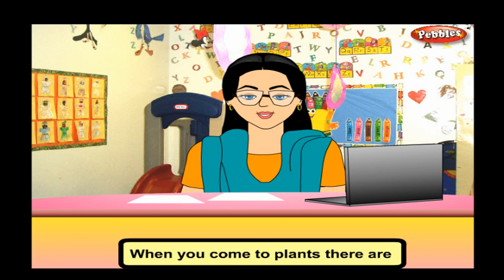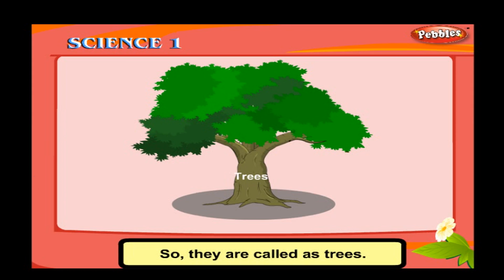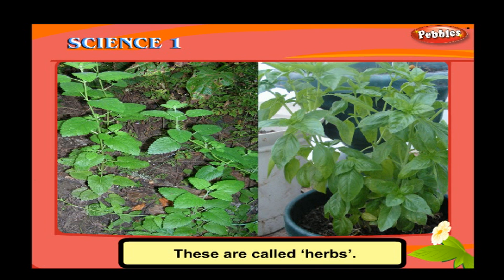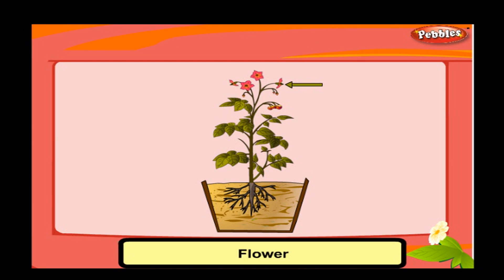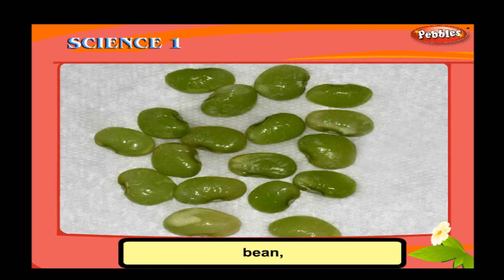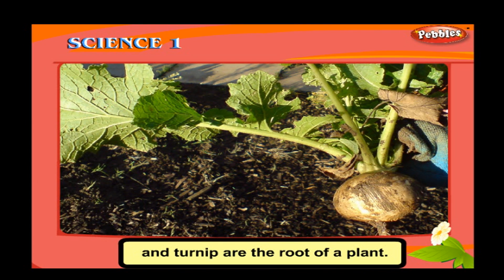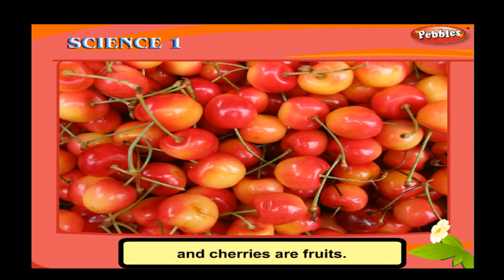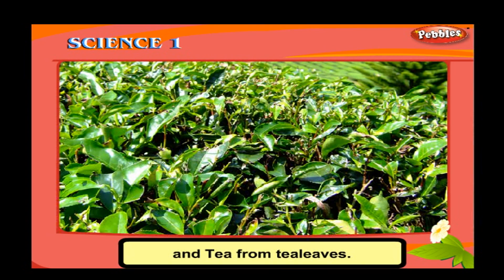Plant Life | Class 1 CBSE Science | Science Syllabus Live Videos | Video Training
Pebbles presents an exclusive, first of its kind tool for Learning Science. The topics are explained by a Teacher with the help of various teachings aids such as Live Teacher Explanation, Explanation with the help of Chalk & Board, Day to Day things & Computer Graphics.
CBSE Class 1 Science (Enviromental Studies) Syllabus is as follows